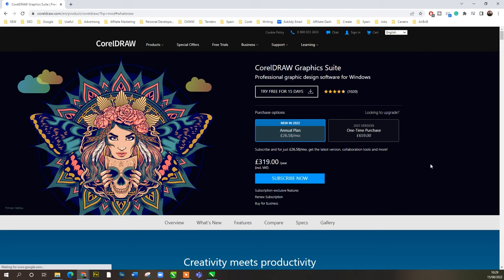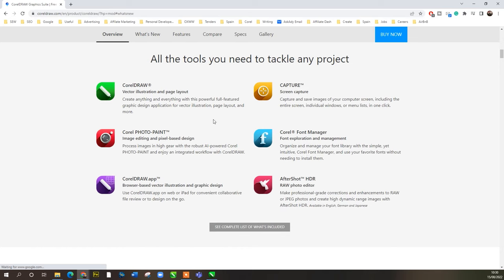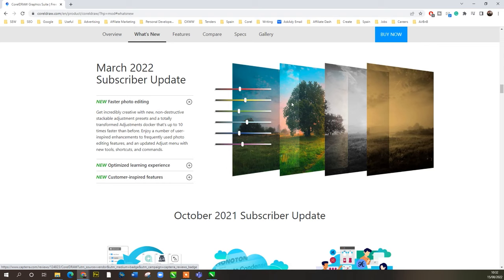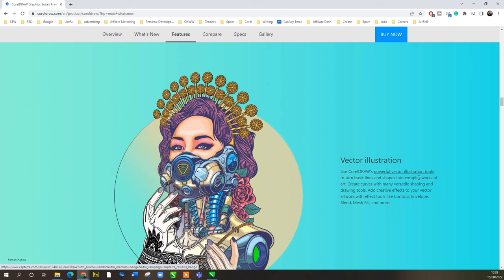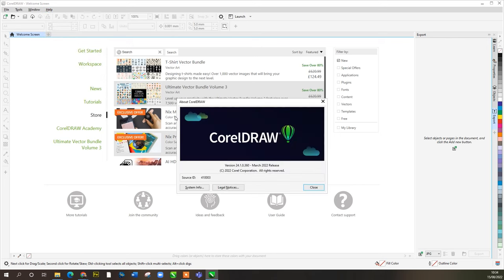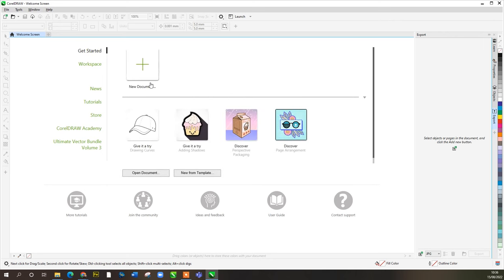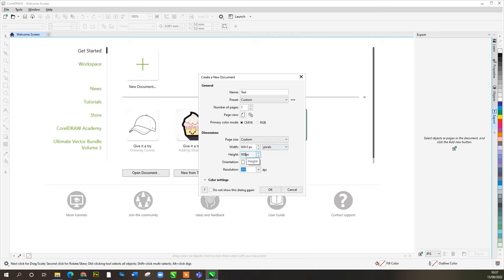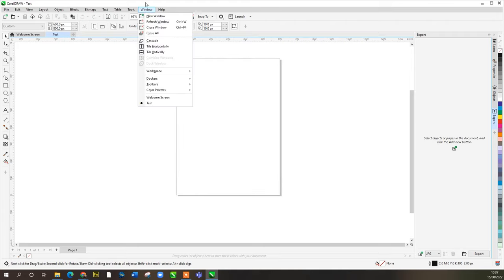CorelDraw Full Tutorial | The Basic for Beginners | 2022 New Version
In this video, we look at most of the tools and how to use the interface for the latest version of CorelDraw 2022, we look at the tools and start to understand how to draw objects in the CorelDraw 2022 graphic design suite. This tutorial is the most up-to-date version of this graphic design software and here we concentrate on utilising just a few tools to create our logo. CorelDraw 2022 is the industry standard for designing personalised clothing, signwriting and marketing material. We hope you enjoy this video and can download a copy of the CorelDraw Graphic design suite from the website below for a free 15-day trial.